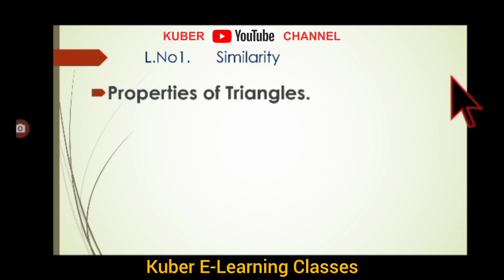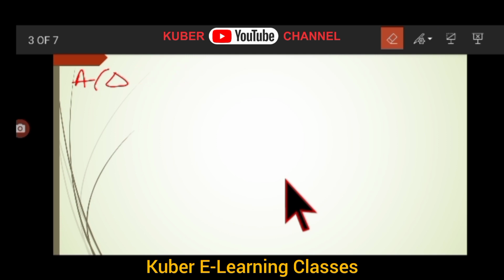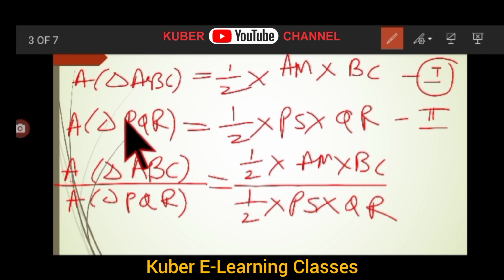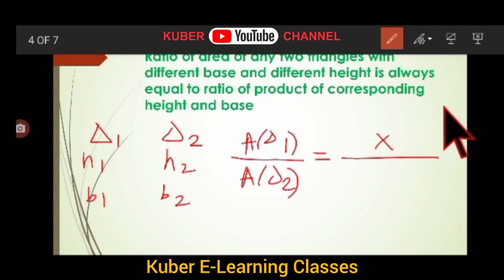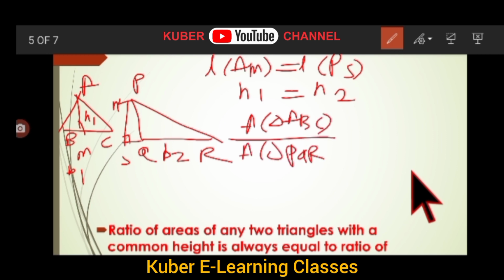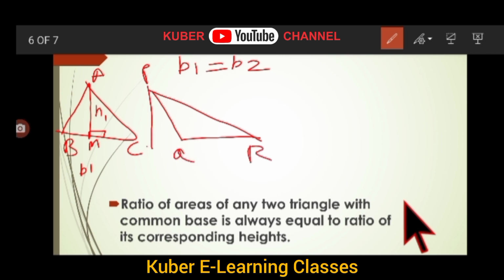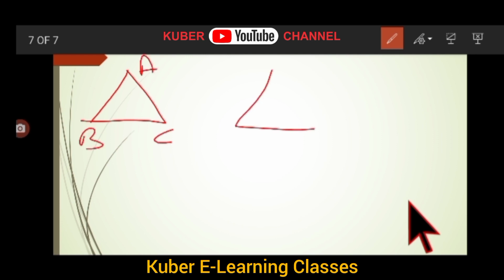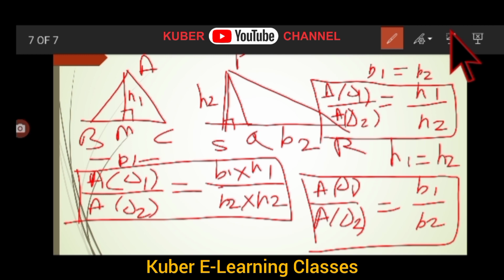E-Learning | Maths- Geometry |Topic- Similarities | Anjali Padwalkar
Subject - Maths Geometry
Topic - Similarities
Anjali Padvalkar

Aquarius
Default